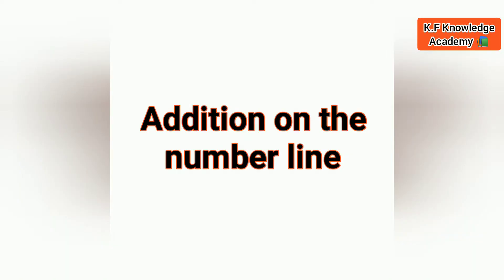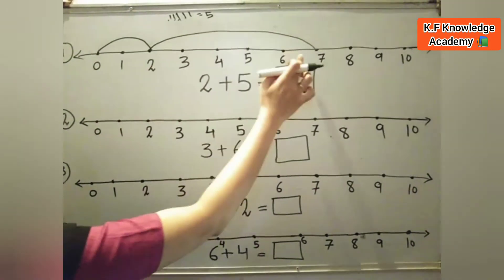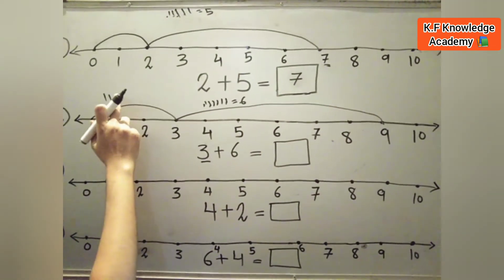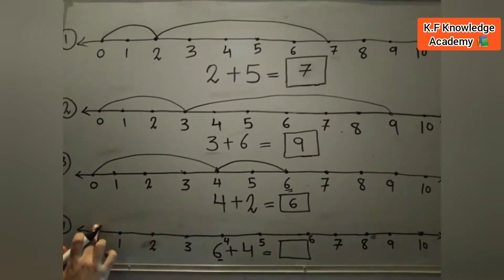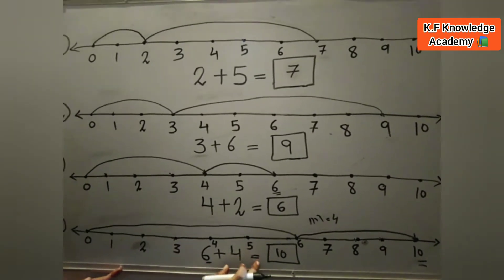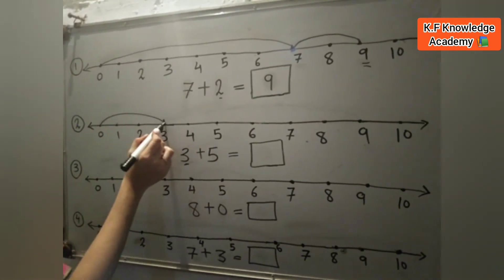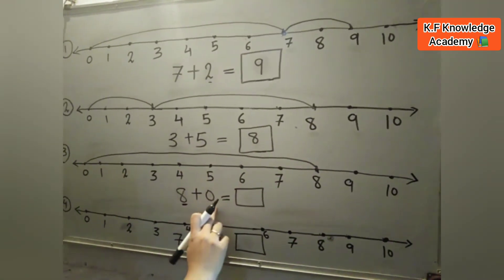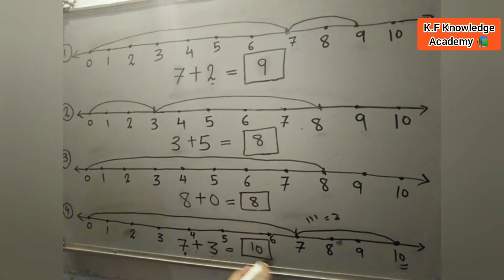"Addition on the number line"(1st std maths)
In this video we will learn about addition on the no.line by use the no line for addition.and we will do more practice about it.

& support to us.